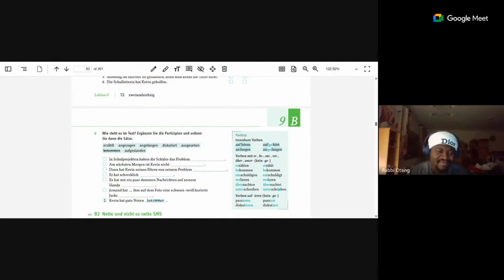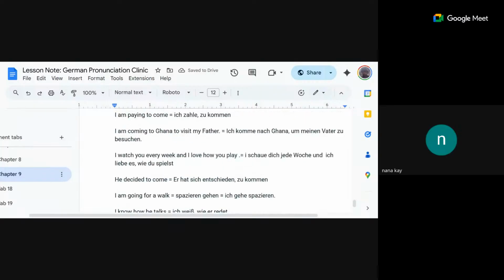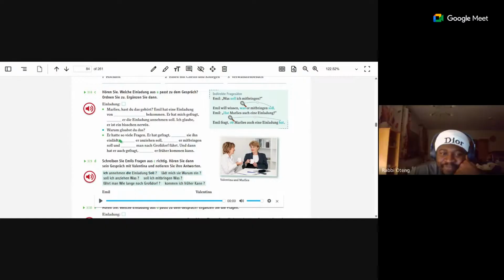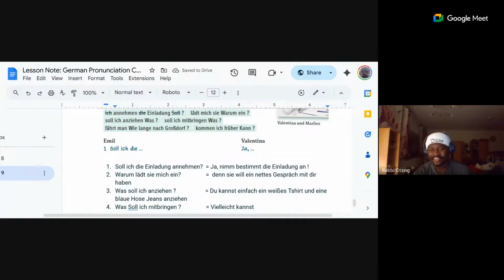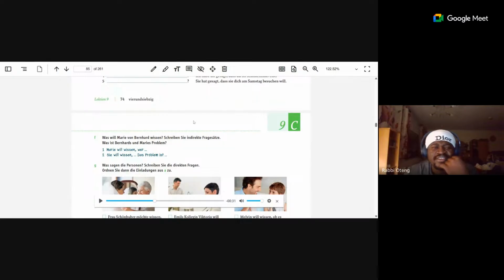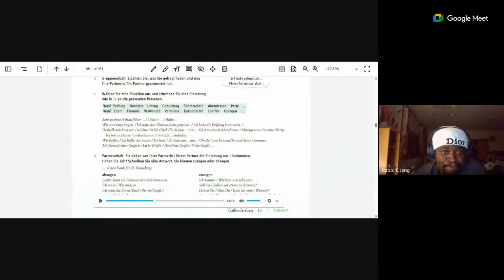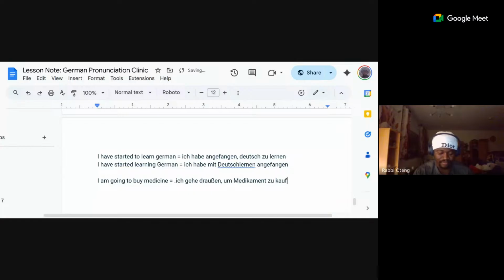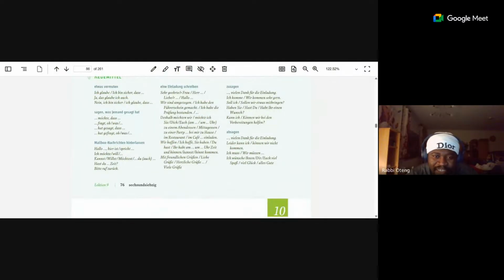German A2 CLASS